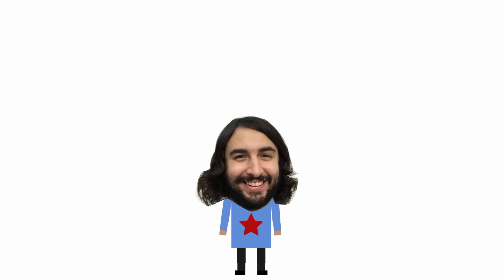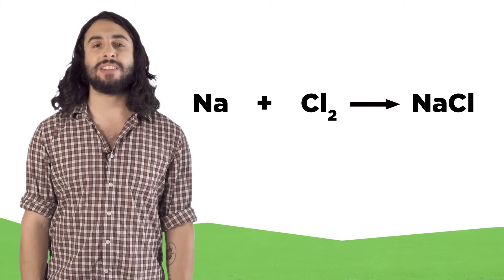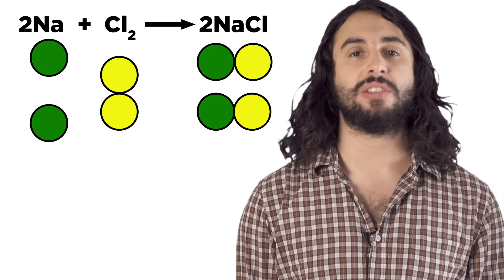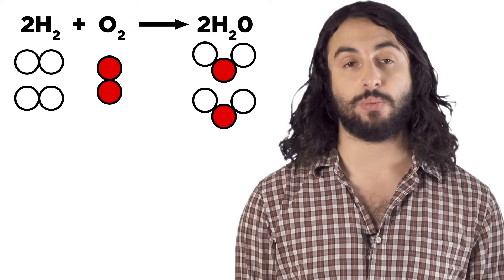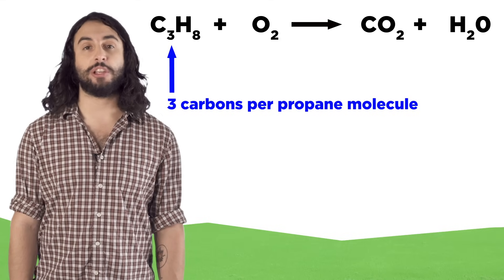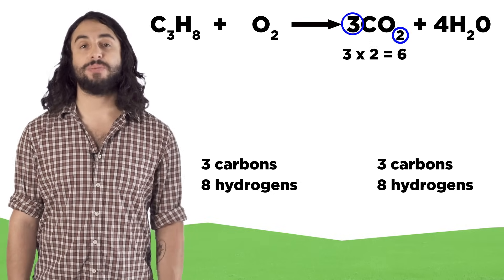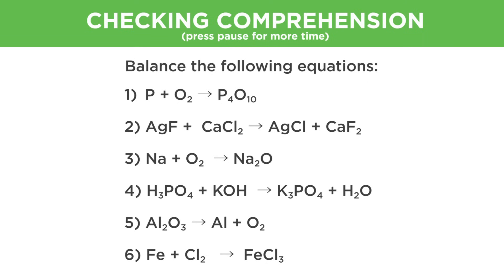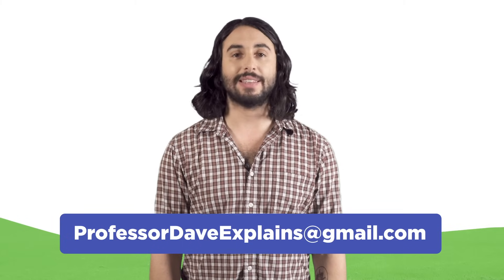Balancing Chemical Equations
Atoms don't just appear and disappear into thin air, you silly goose. What are you, a magician? When we have a chemical equation we will have to balance it. Here's how to do it!